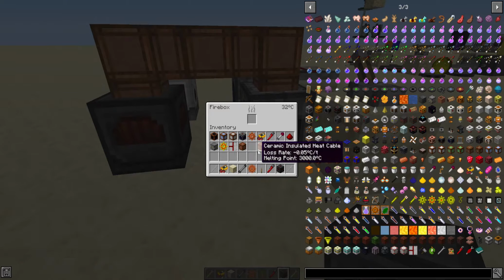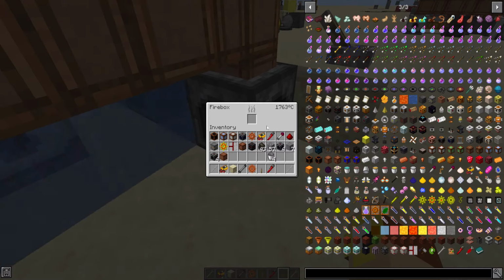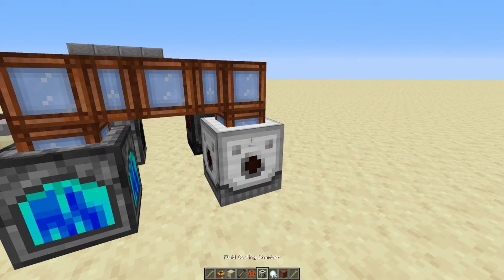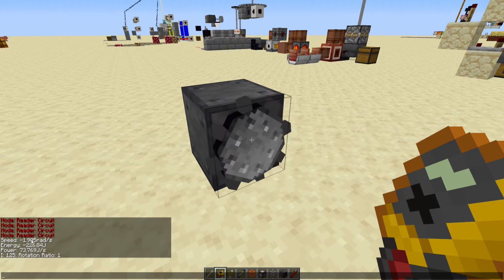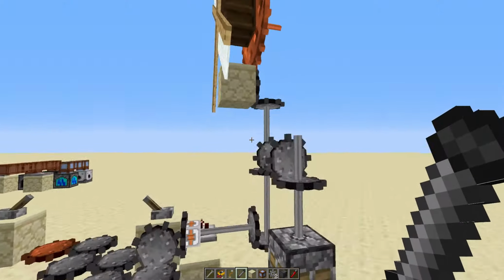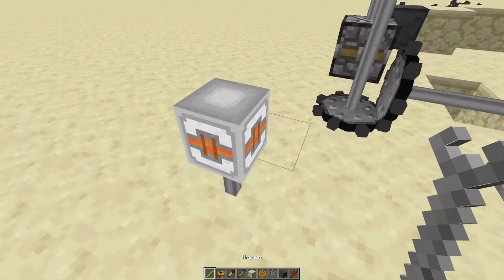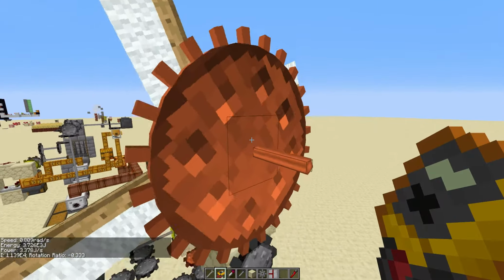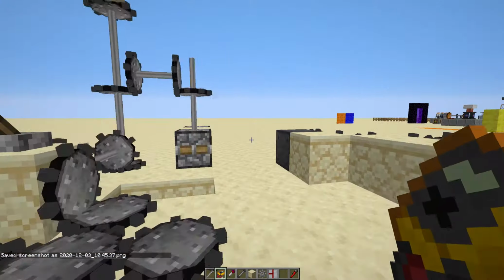Mod Tutorial: Crossroads 2: Ep2, Basics of Heat & Rotary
This video explains the basics of the heat and rotary power systems.

Crossroads is a Tech mod about interesting and complex automation. While it can look intimidating at first, these tutorials explain everything in detail. There's a lot of content, so this is a series of several videos. We suggest NOT watching all these first- instead, watch the mod spotlight (below, it's much shorted), play the mod using the book, and if you get confused about what to do next or how to use a machine, these videos are handy.